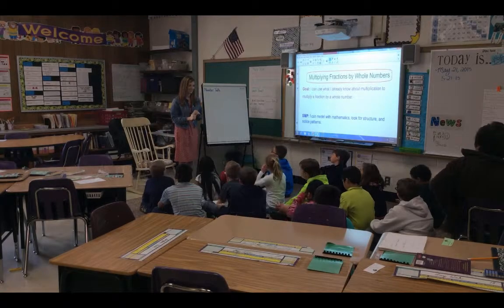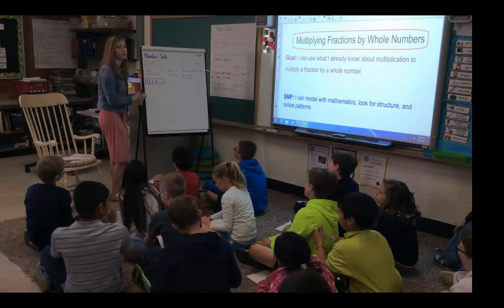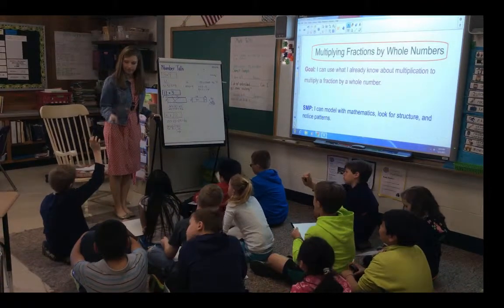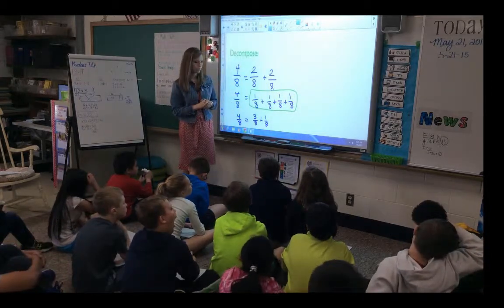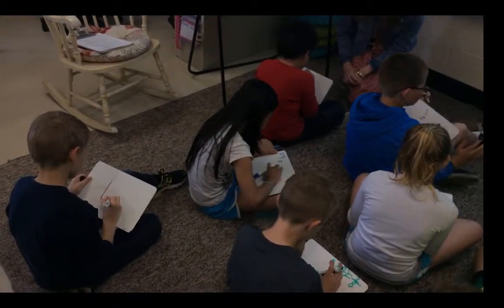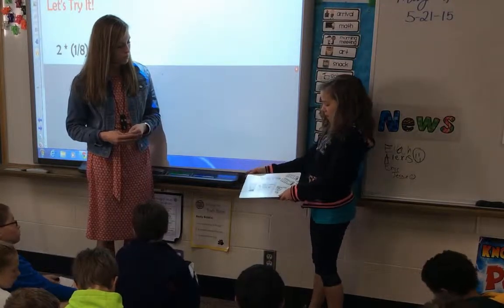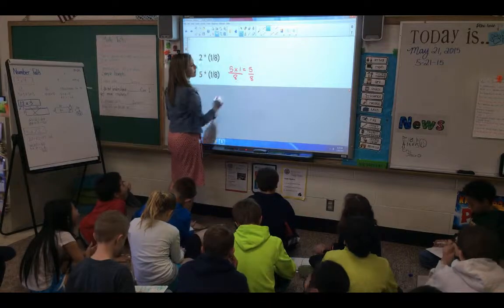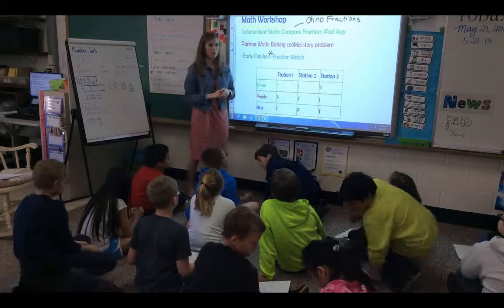Neal - Goals, PK, New Learning